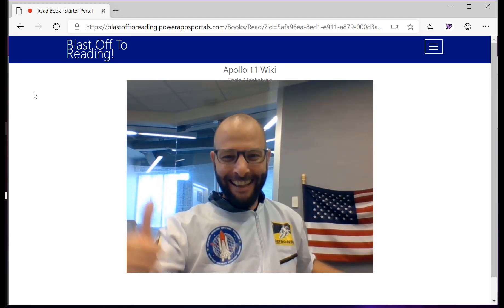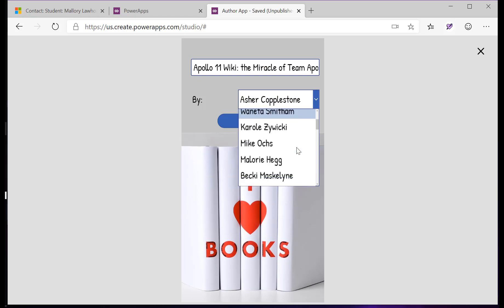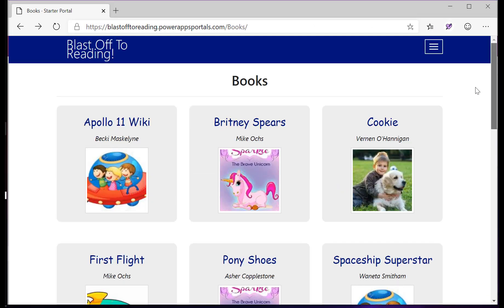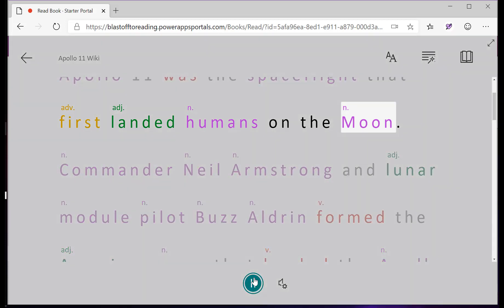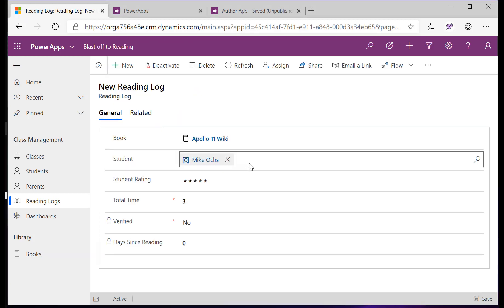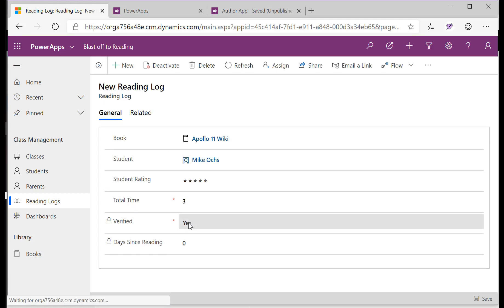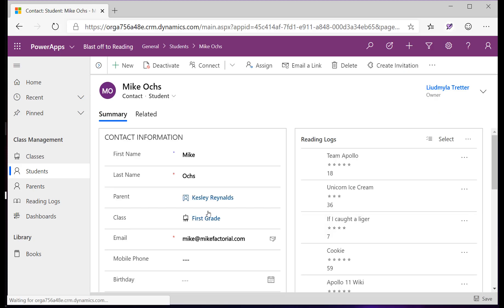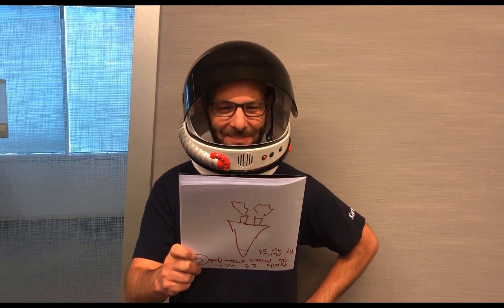Blast Off To Reading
The app we built is an electronic classroom library where students create and read each other’s books. Teachers can add new stories as well and track students’ progress and time spent reading. The app also includes a flow approval for parents to approve that their students completed their assigned reading.

The technologies used on this project were CDS, Power Apps Canvas and Model Driven, Power Apps Portals, Azure Face API, Immersive Reader API (Cognitive Services), Flow Custom Approvals and Flow for calling Azure Face APIs. The only code for this app were Liquid and some javascript on the portal pages for the Immersive Reader experience.

In the future additional features like suggestions based on ratings, gamification and parent dashboards for reporting on students progress could be included. TDGiGlobalHack HackForGood.

Team Members: Phil Topness, Kyliee Kiser, Aiden Kaskela, Mallory Lawhorne, Liudmyla Tretter, Mahbub Alam, Michael Ochs